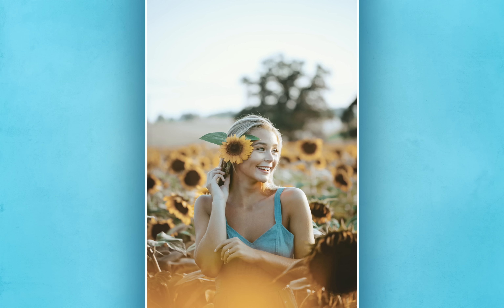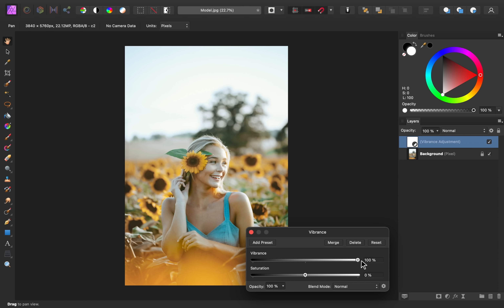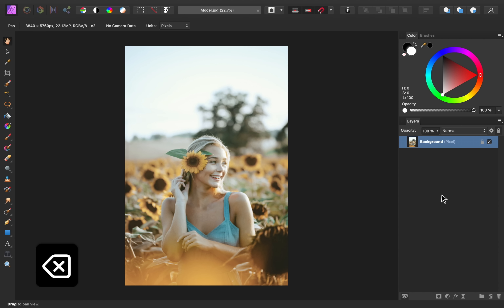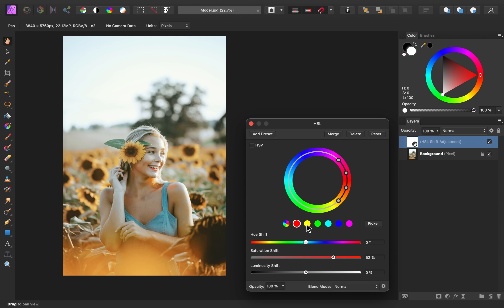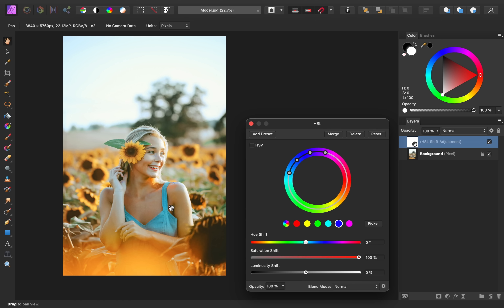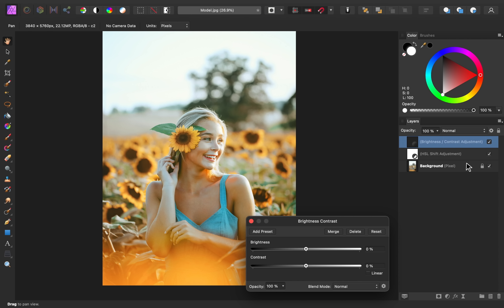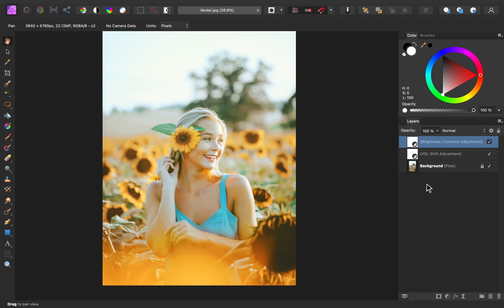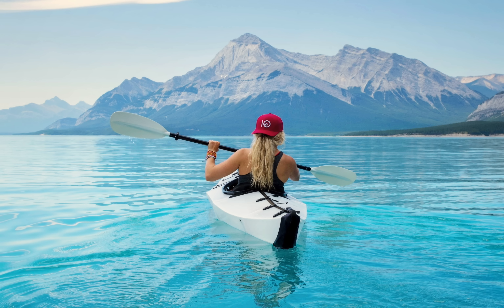How to Make Colors POP in Affinity Photo!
In this tutorial, I'll show you how to make colors pop in Affinity Photo. We learn about Vibrance, Saturation, and enhancing specific color channels with the HSL Adjustment.